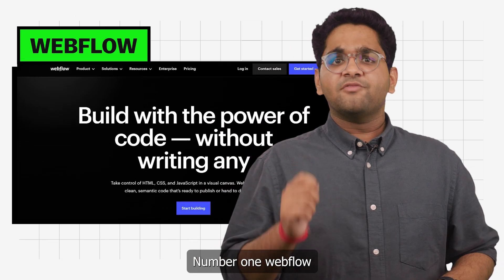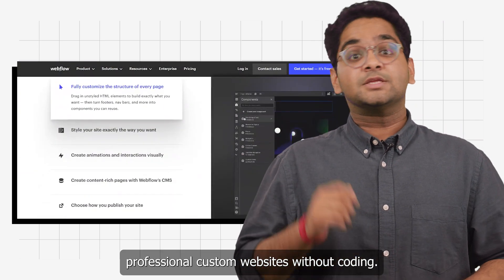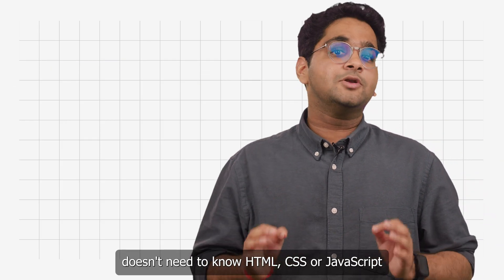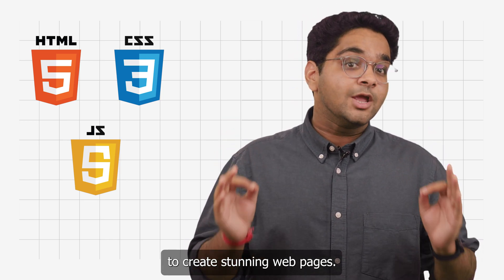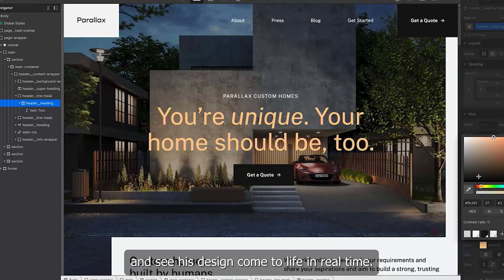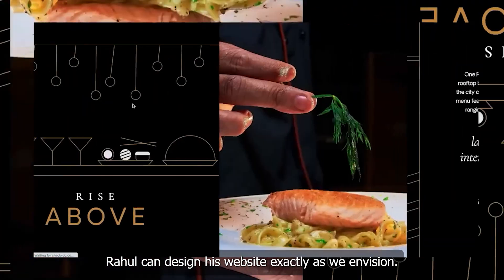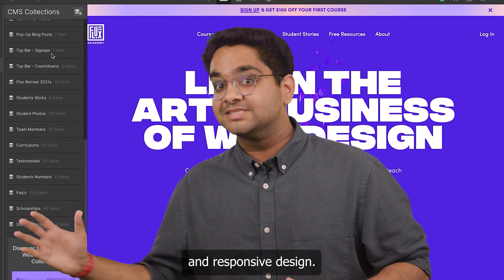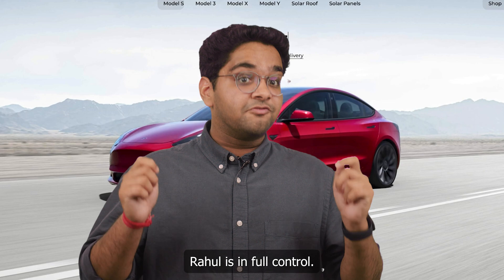Start a BUSINESS using these 7 TOOLS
In this video we talk about how you can build your software business using no-code/low-code tools.